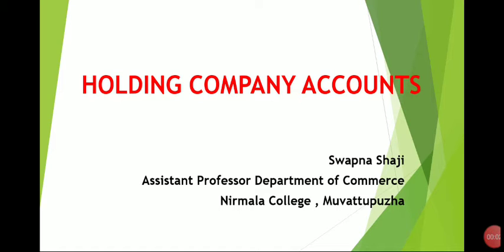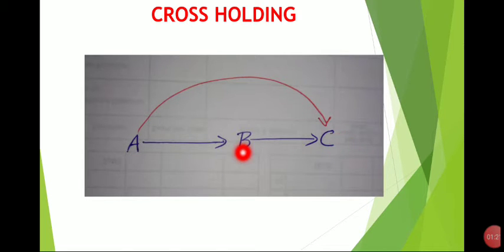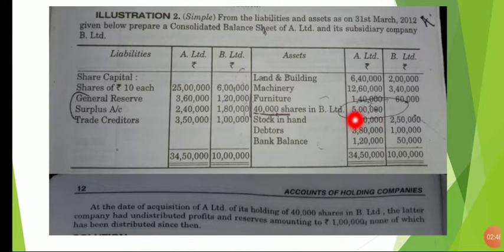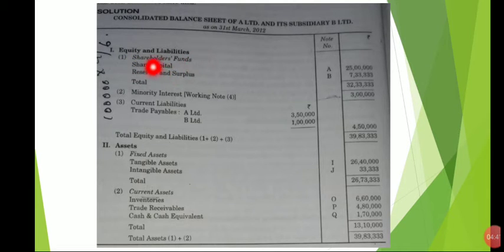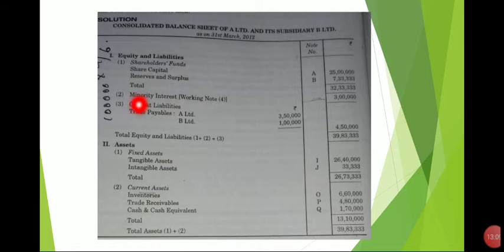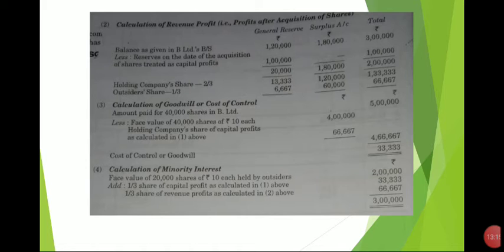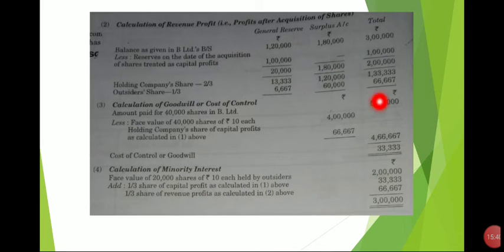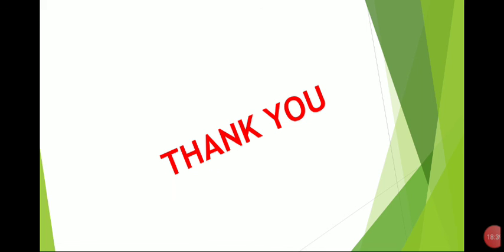Holding Company AccountsMCOM Sem -2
Consolidated Balance Sheet